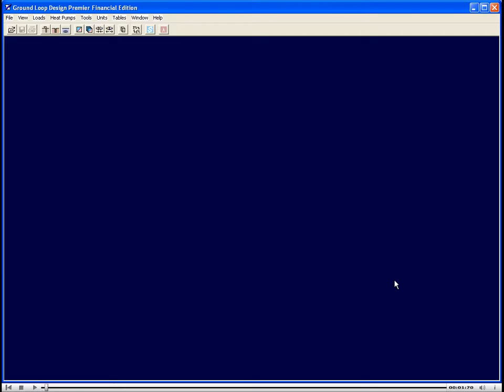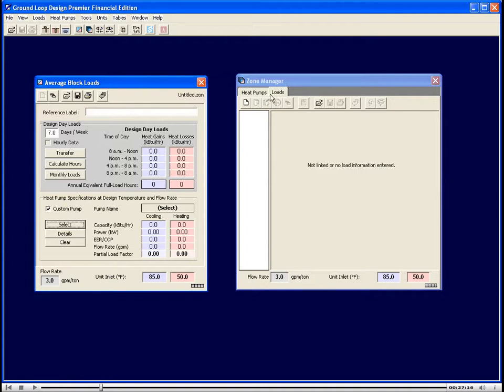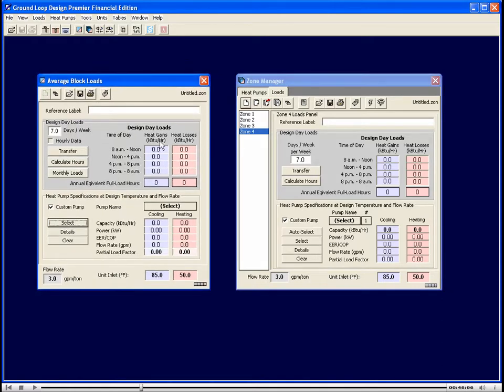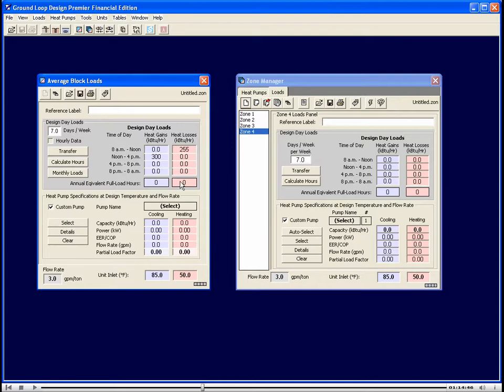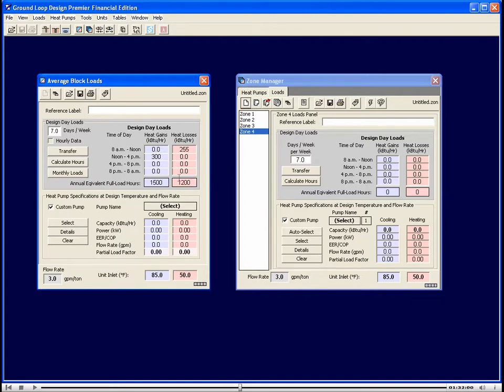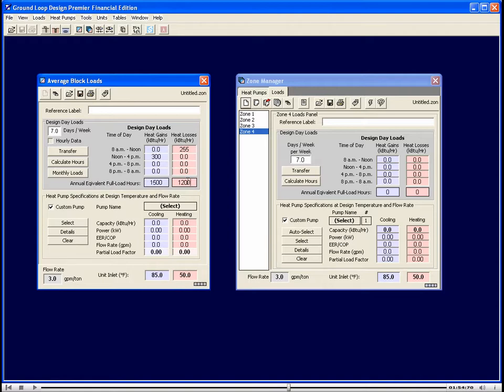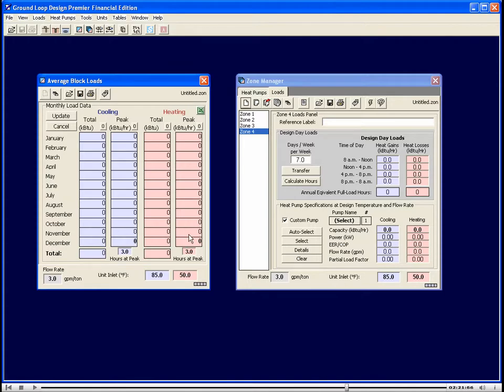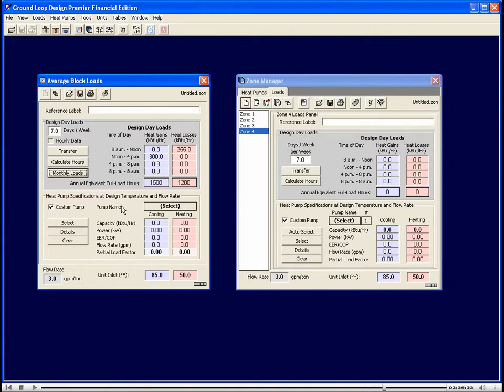Loads Requirements Overview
Geothermal design is a balance between the loopfield and the building loads.  This video describes the information needed for GLD to be able to accurately design a loopfield that matches your building loads.